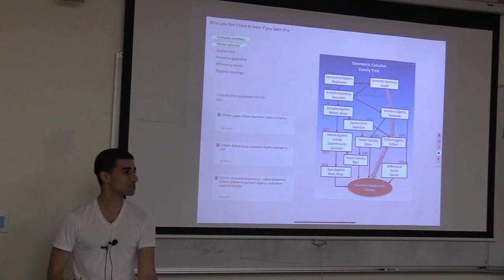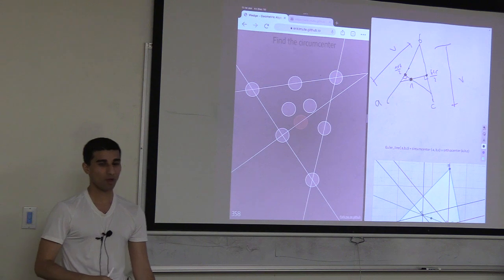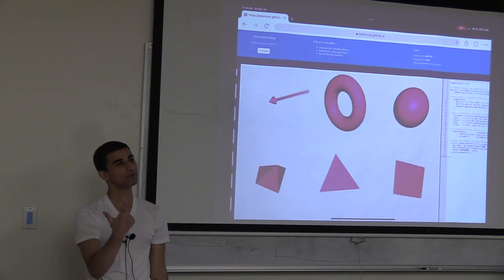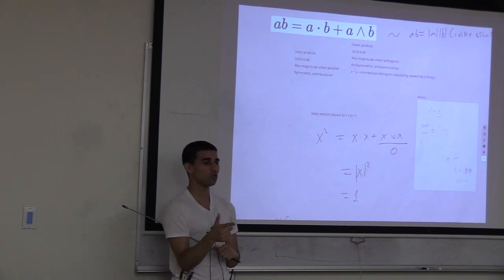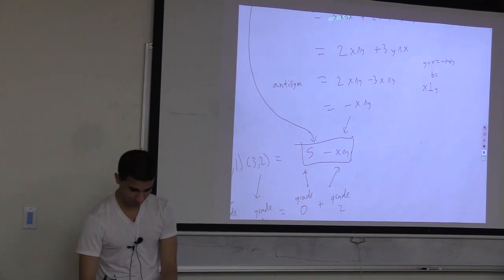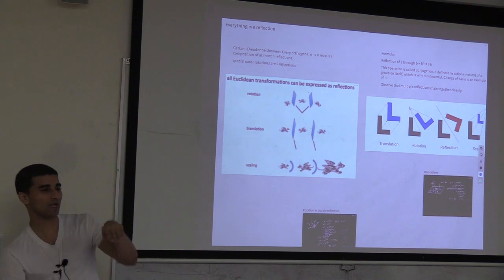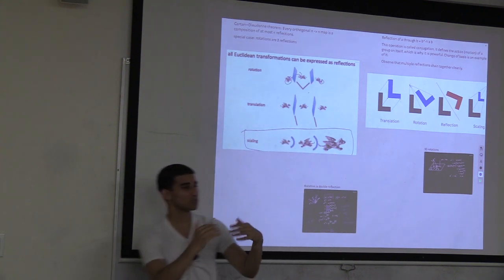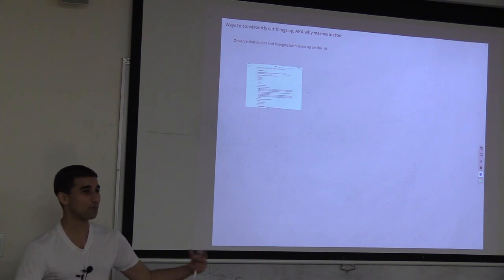Geometric algebra as a unifying abstraction of objects and motions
A hands-on talk targeted towards neuroscientists. geometricalgebra math maths geometry neuroscience biology #